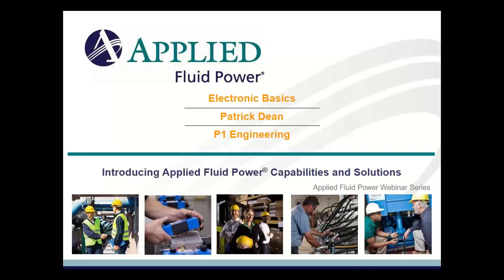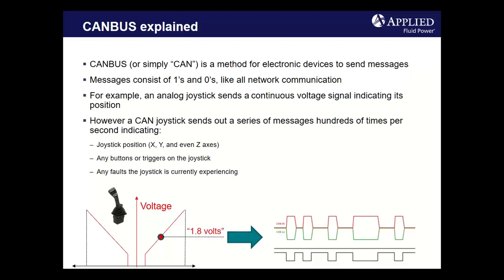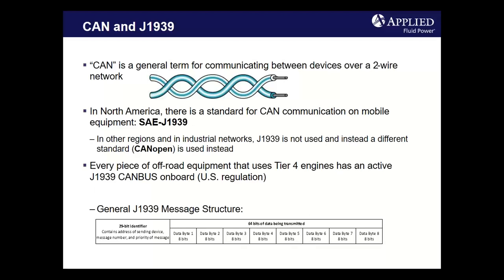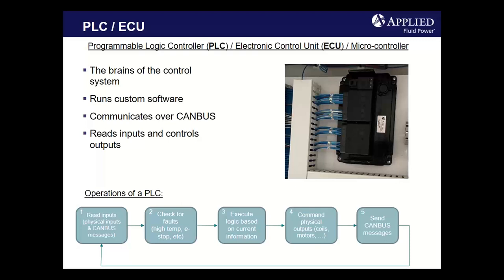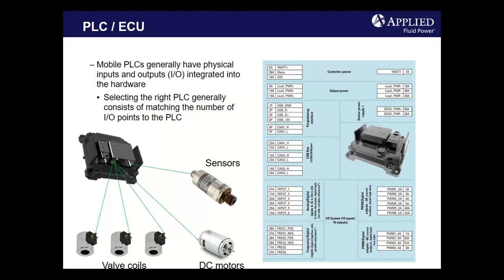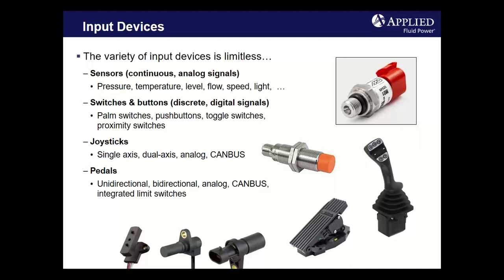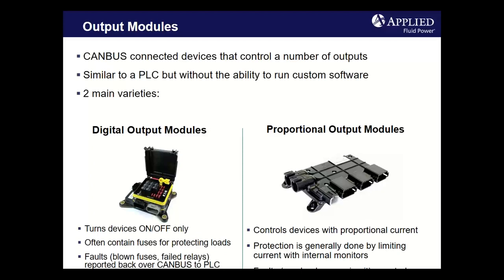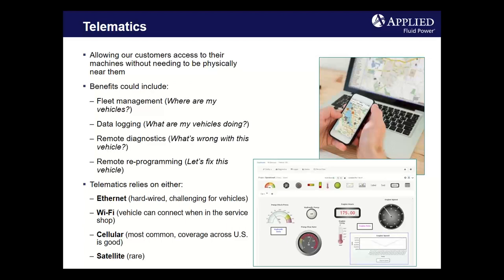Electro Hydraulic Integration – Electronic Basics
Patrick Dean, our application engineering expert, helps you to further understand Electro Hydraulic control system basics. Patrick discusses topics ranging:

• PLC / ECU
• HMI / Display
• Input Devices
• Output Devices
• Telematics
• And the CANBUS that ties everything together

If you want to learn more, visit us You can also read our latest blog posts for more electro hydraulic insights and knowledge.